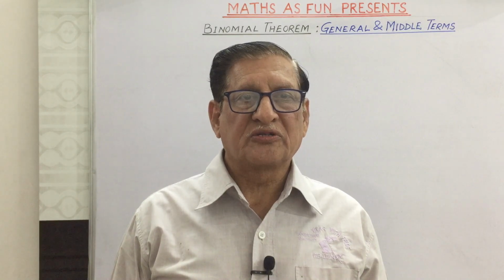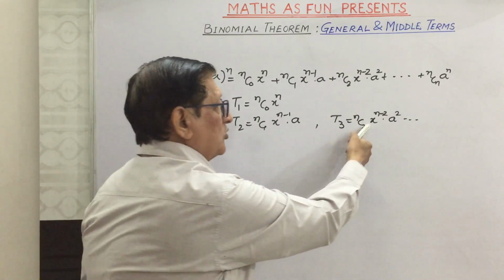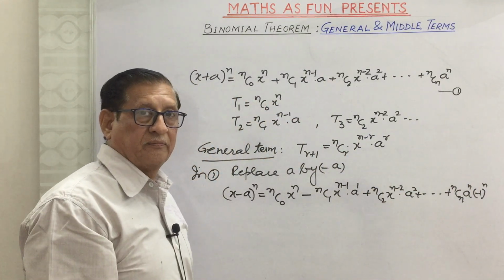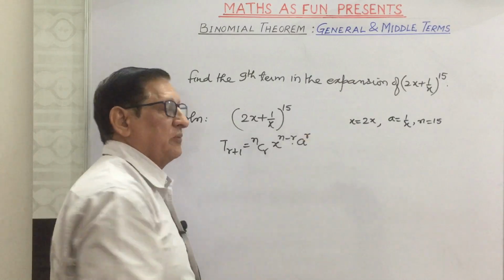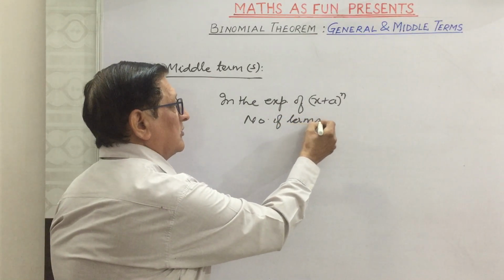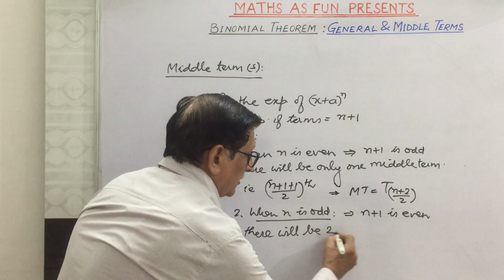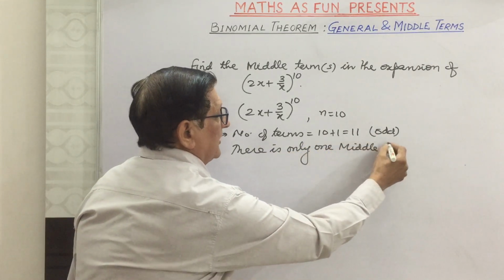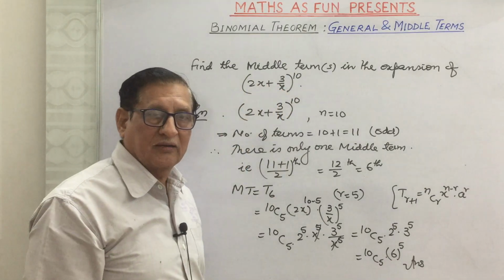GENERAL & MIDDLE TERM(S) | BINOMIAL EXPANSION | CBSE NCERT Class 10 11 12 Maths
In this video, we will discuss about the General and Middle Terms in the Binomial Expansion.